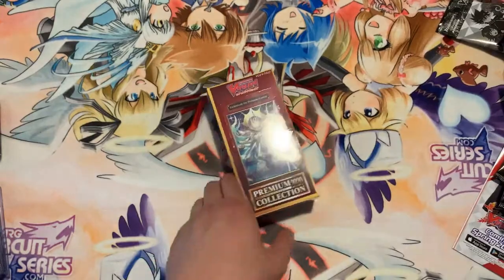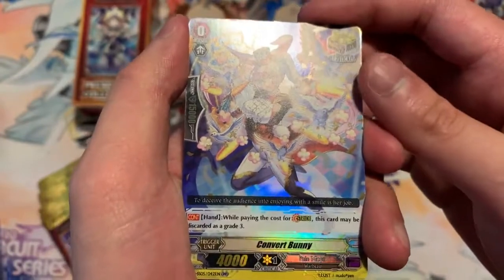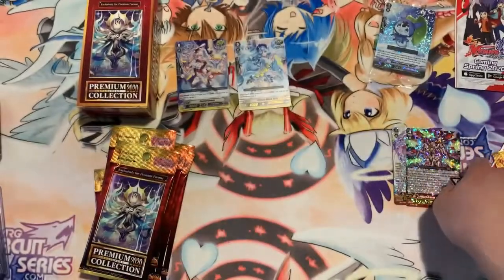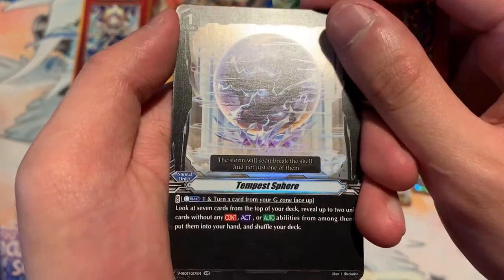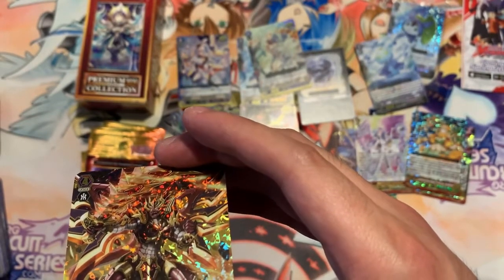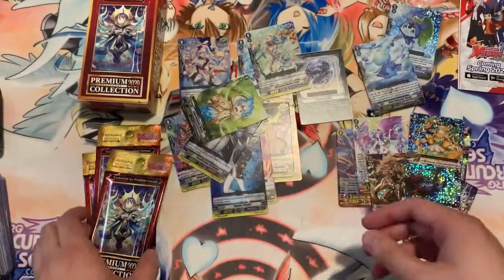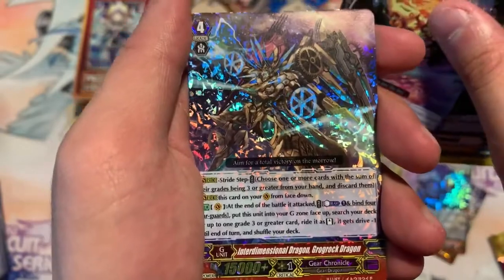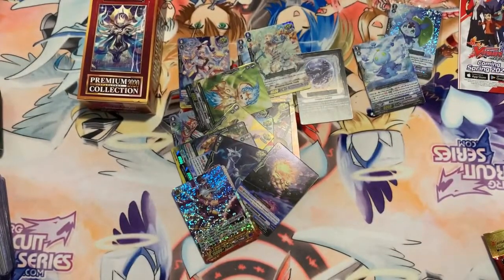[CFV Unboxing](VGE-V-SS05) Cardfight Vanguard Special Series 05 Premium Collection 2020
Here is a unboxing of cardfight vanguard premium collection 2020 that contains G-units and critical stride fodder for each clan, I hope your like what we pull from the box.

I hope your guys enjoy the video : )